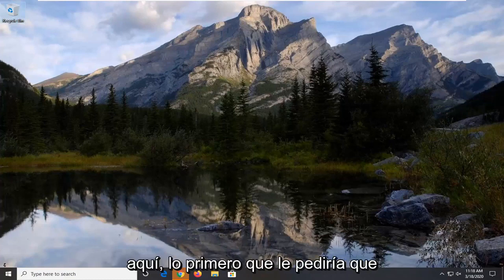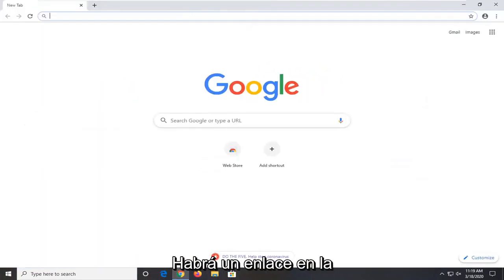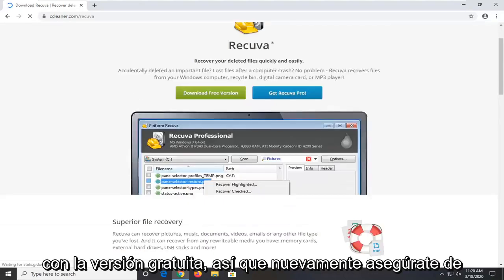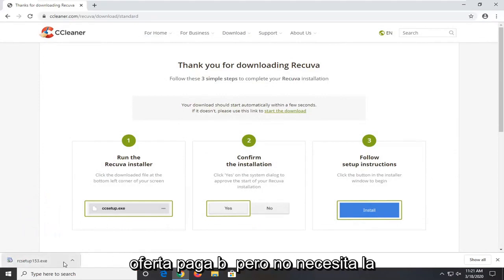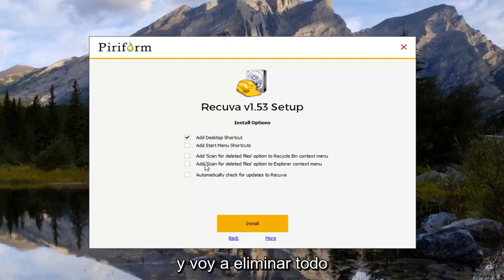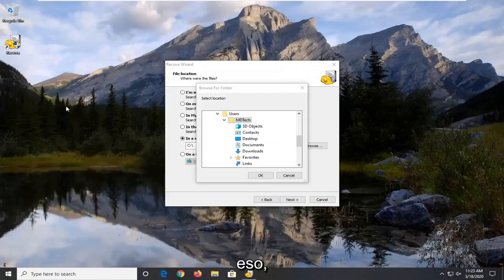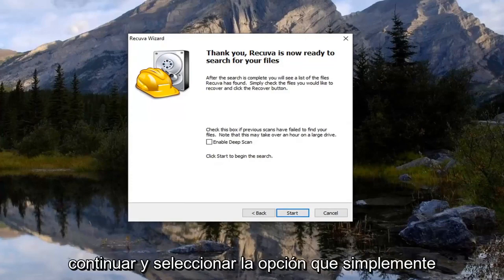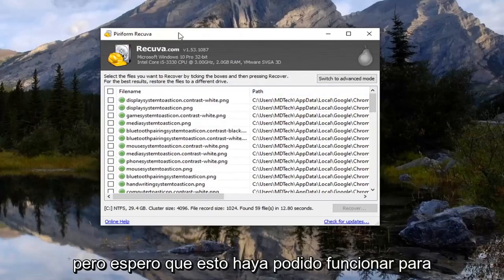Cómo recuperar historial borrado de Google Chrome [Tutorial]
Recuperar el historial del navegador eliminado para Google Chrome en Windows 10 y Windows 11 [Tutorial]

Cada búsqueda que se guarda en nuestro navegador Google Chrome tiene forma de historial. Al usar el historial, el usuario puede verificar todos los sitios visitados que visitó en el pasado. La mayoría de las veces, los usuarios eliminan estos archivos de caché (historial/datos de usuario) para que los navegadores actualicen la velocidad del navegador. Recuperar el historial eliminado puede ser difícil para la mayoría de los usuarios. Sin embargo, le mostraremos algunos métodos en este tutorial que pueden ayudar al usuario a recuperar el historial después de eliminarlo.

Métodos para recuperar el historial del navegador eliminado en Google Chrome
Recuperar los datos eliminados del navegador suena un poco difícil, pero existen algunos métodos que pueden ser útiles. El historial se guarda en sus archivos locales en la computadora y en la cuenta de su navegador si ha iniciado sesión. A continuación se utilizan algunos métodos confirmados para ayudarlo a recuperar el historial de su navegador.